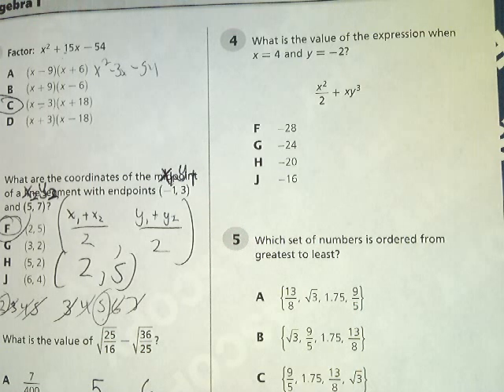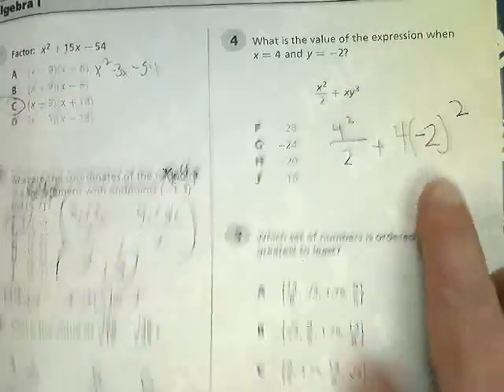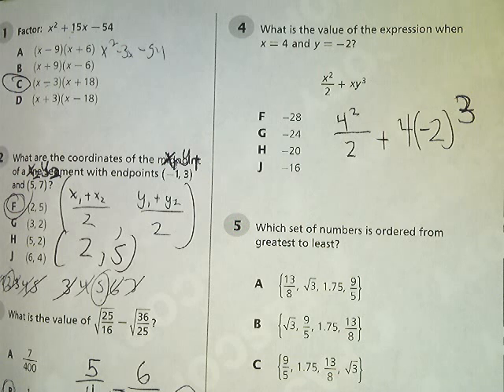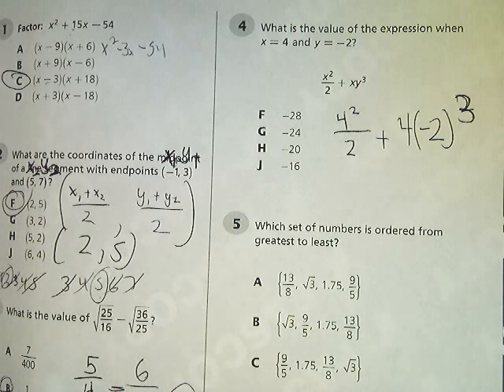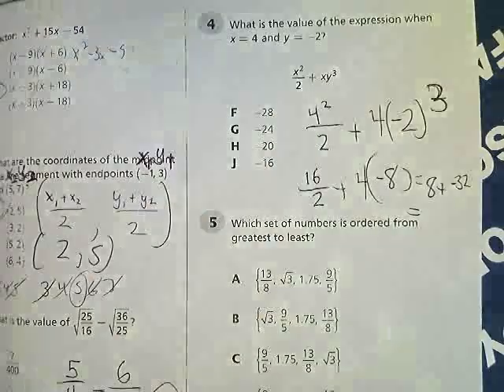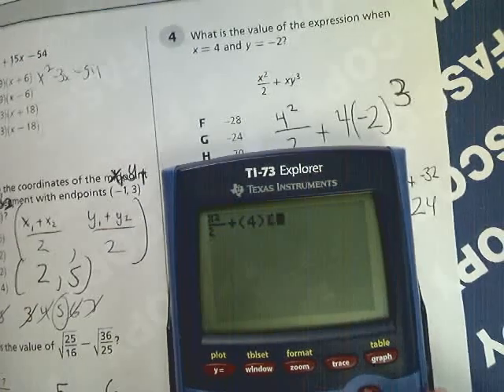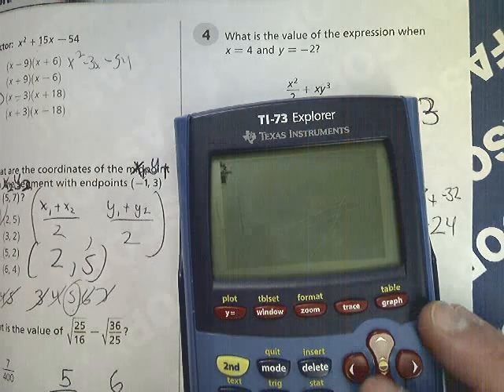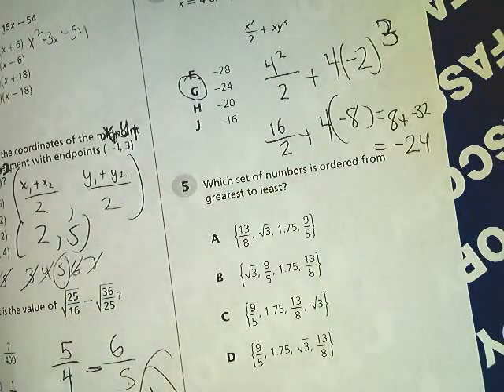Question 4 - Tennessee EOC Algebra 1 Practice Test